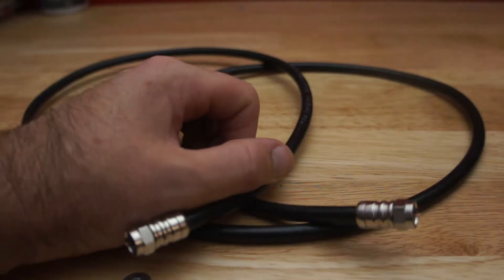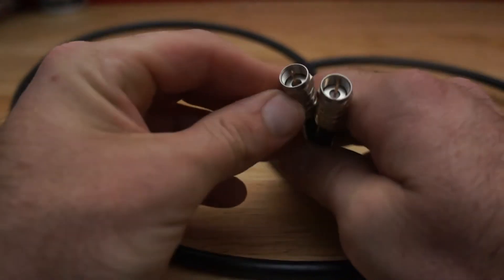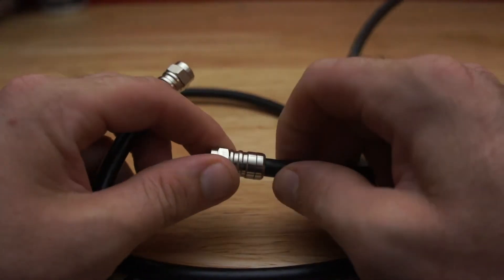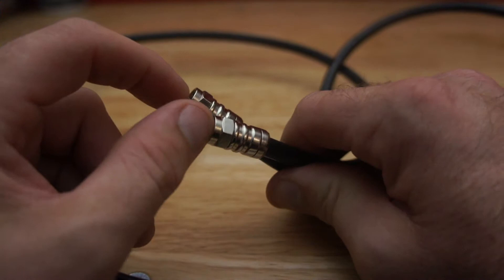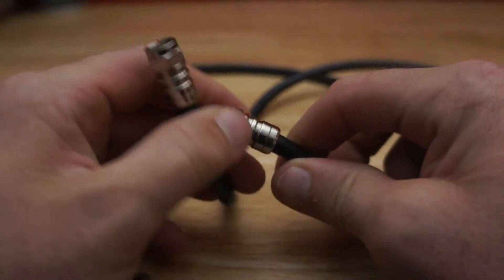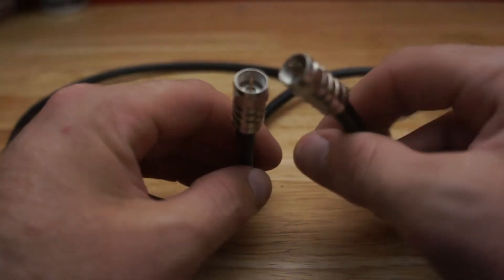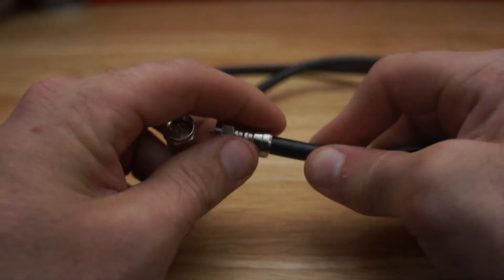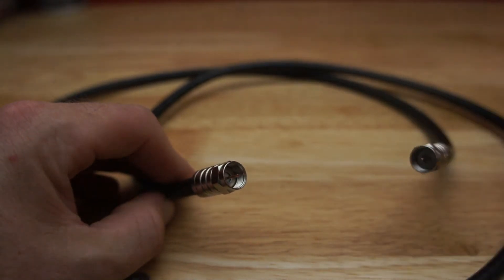How to use a 1.5 foxtel extension cable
Foxtel extension cables and f to f flyleads are available in black or white and various lengths or custom lengths all the way up to 30m from Cable Magic.